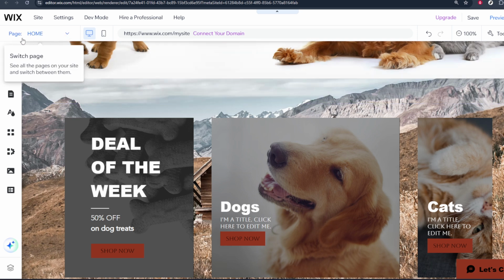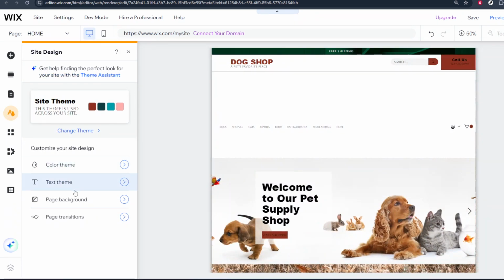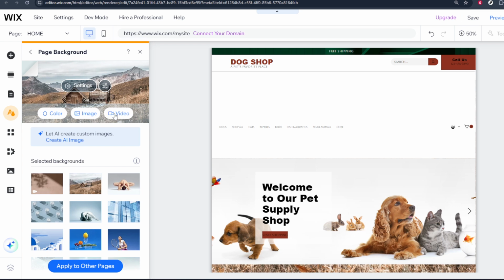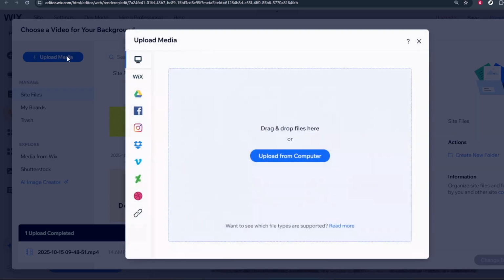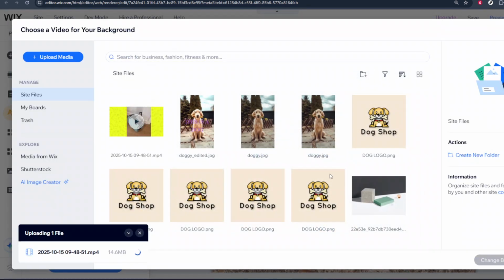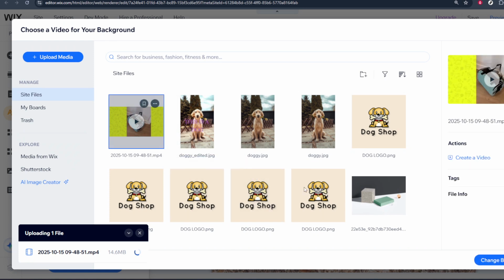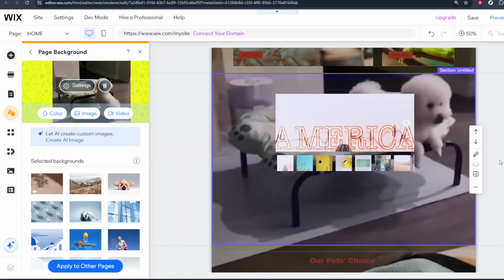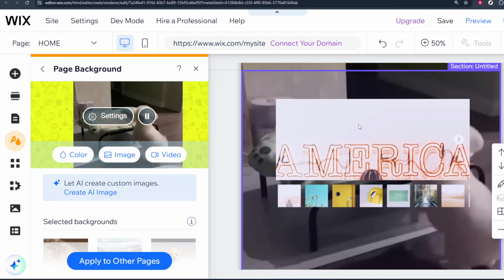How To Add a Video Background In Wix | Full Guide 2025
In today’s video, I show you how to add a video background to your project with ease. Whether you’re creating content for YouTube, social media, or presentations, this guide walks you through everything step-by-step — perfect for beginners and pros alike.